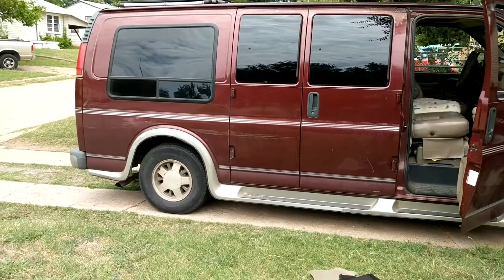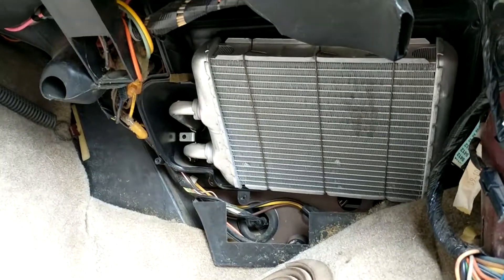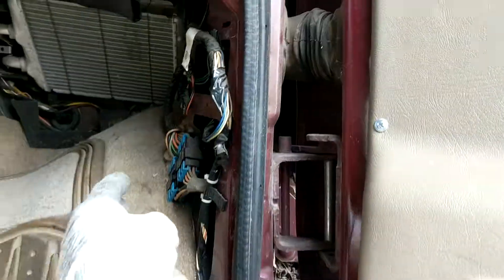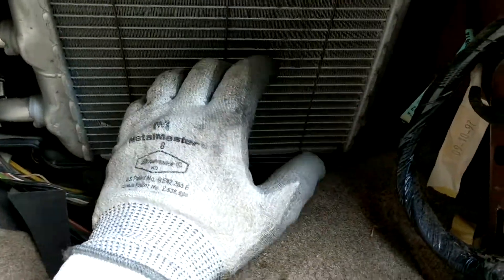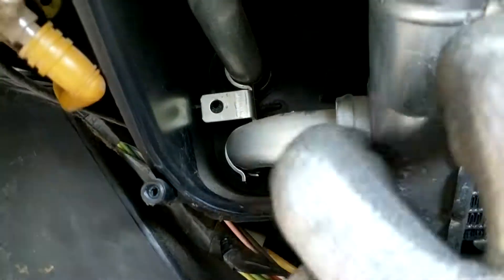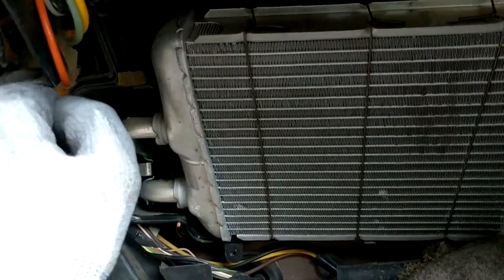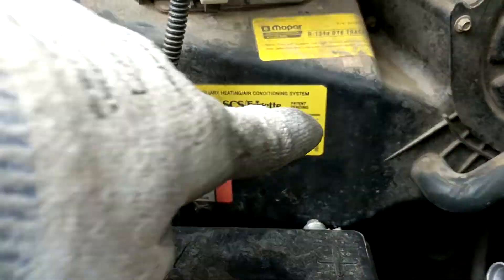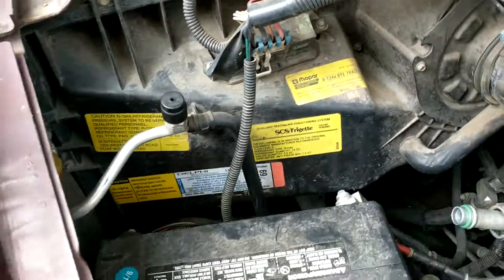GMC Savana 1998 1500 Heater Core Removal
Instructions on how I accessed the heater core, and how to remove it.